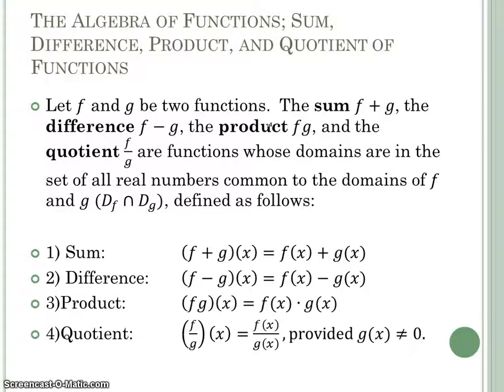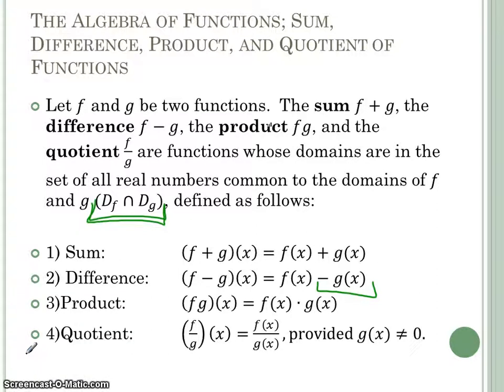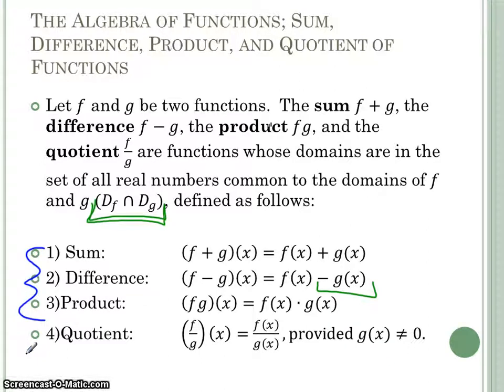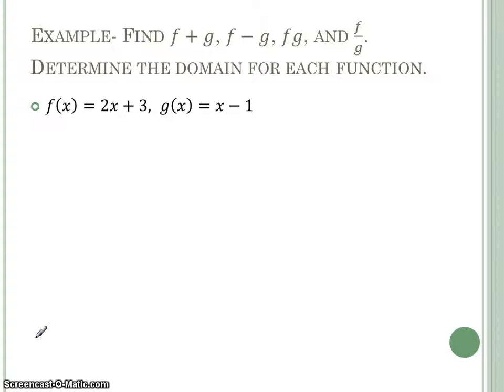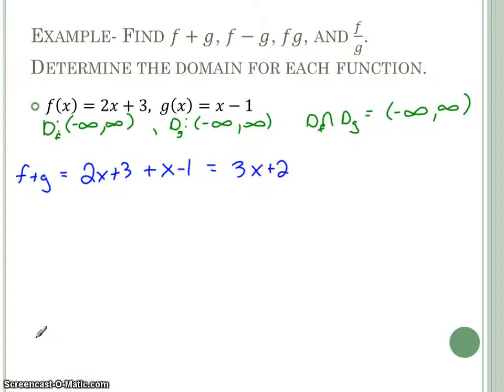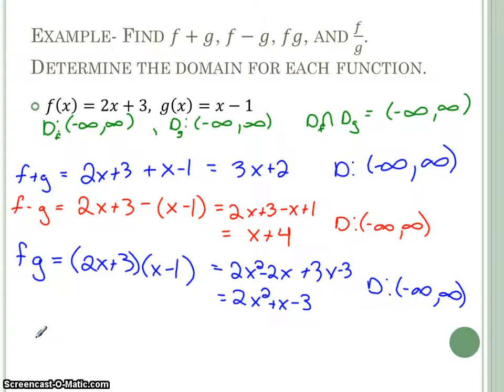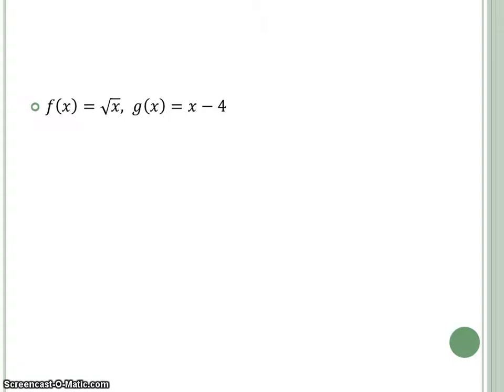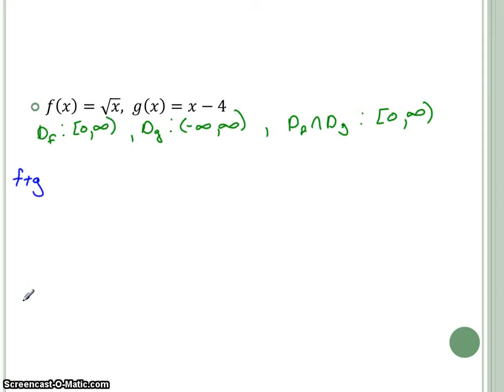College Algebra 2 11 combining functions pt 1